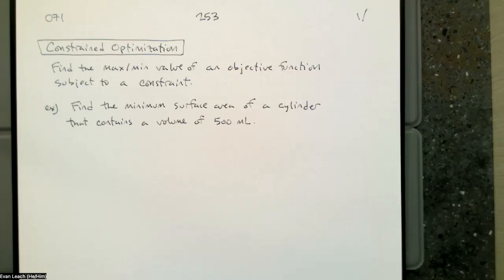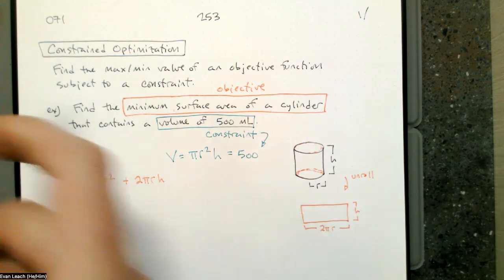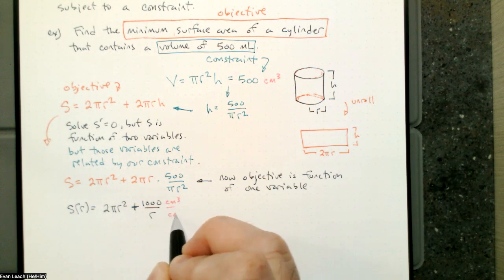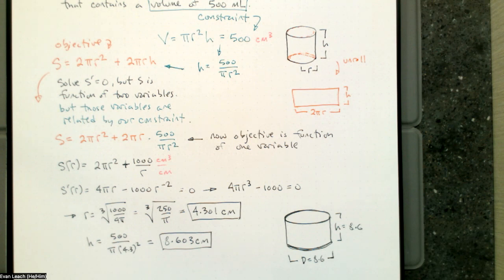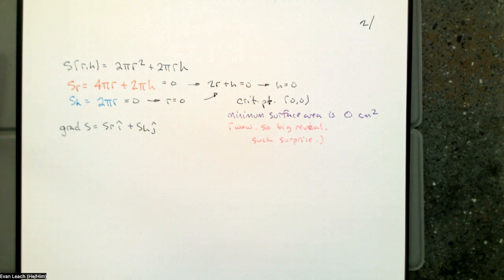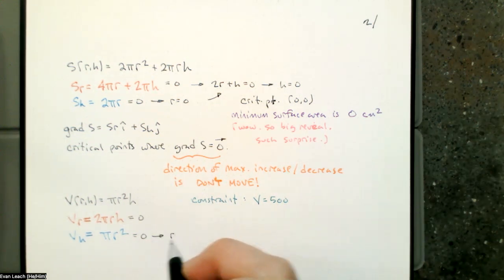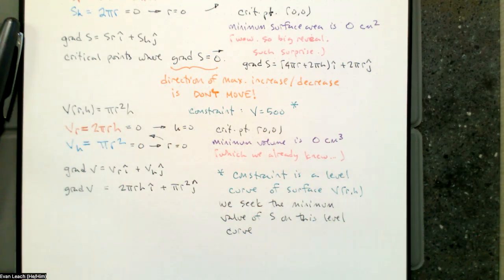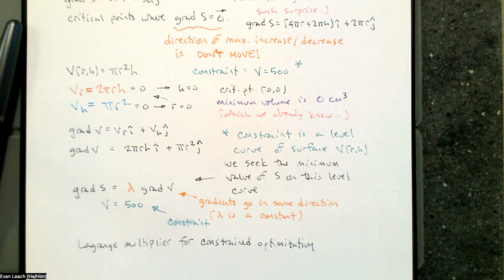253.071.1 Constrained Optimization 1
In this video, we solve constrained optimization problems.